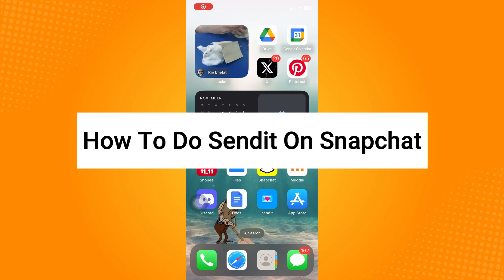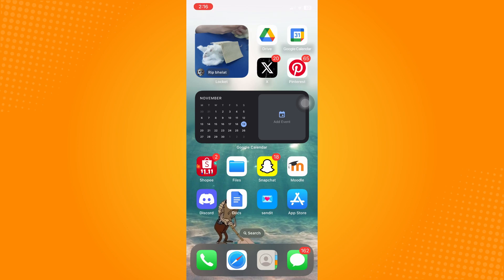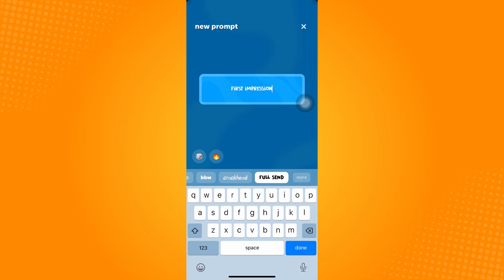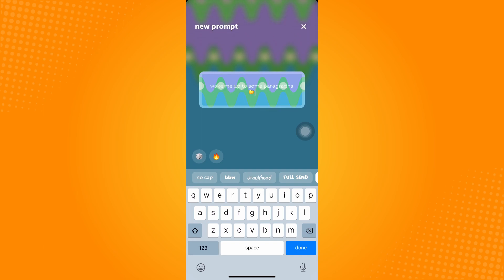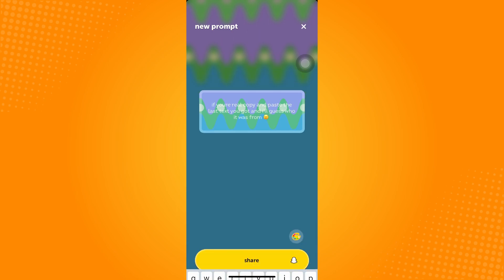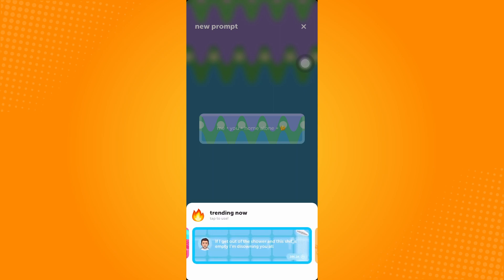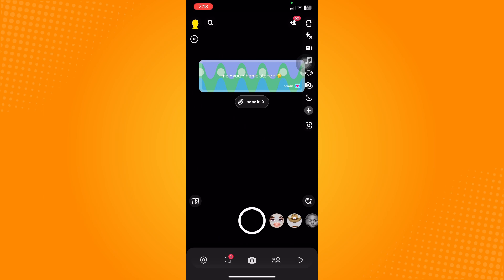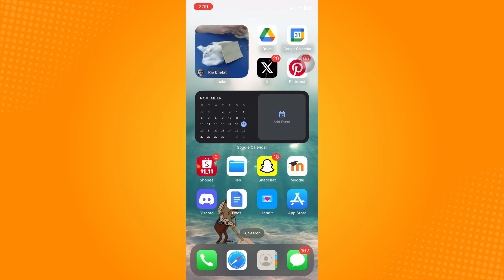How To Do Sendit On Snapchat !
Learn‎‎‏‏‎ ‎How To Do Sendit On Snapchat

In this video I will show you‏‏‎ ‎how to do sendit on snapchat